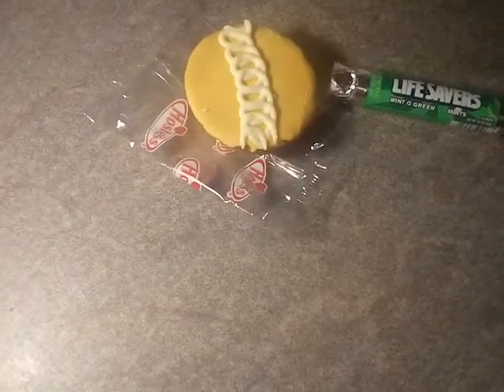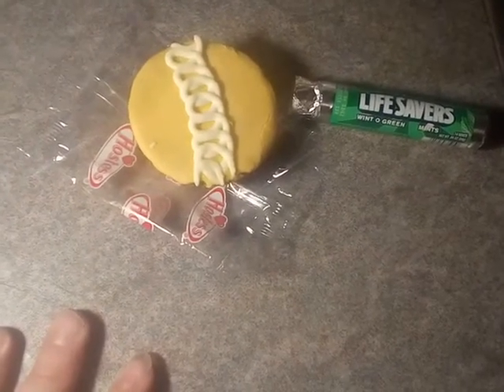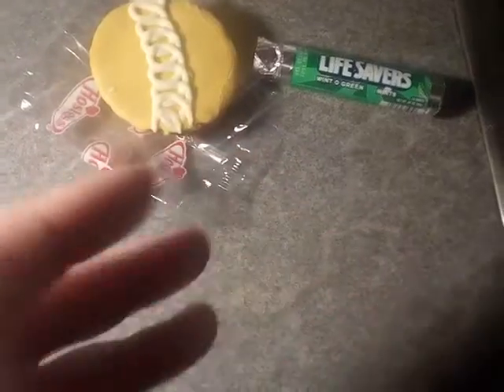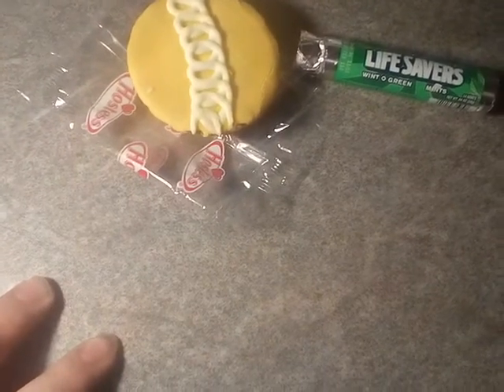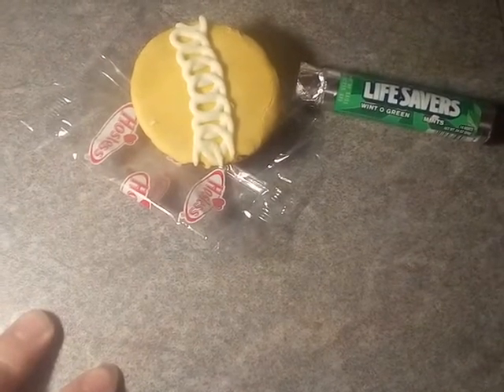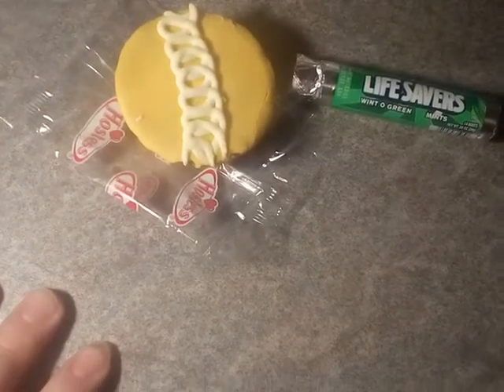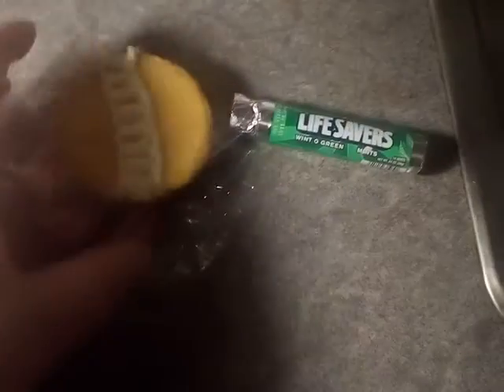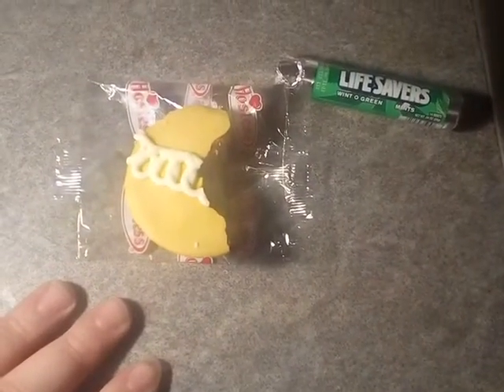Mr Munch Eats: Random Treats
Sorry videos have been short coming past three days Internet's been on the fritz should be sorted now!